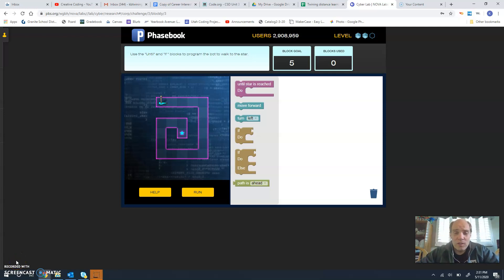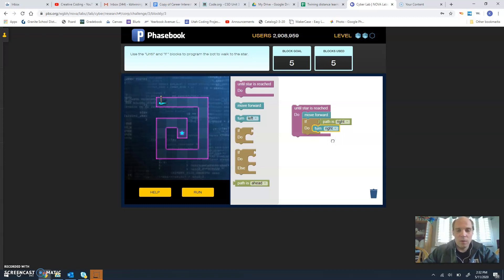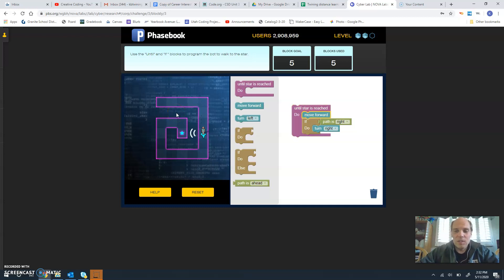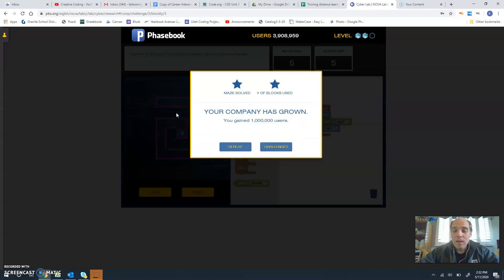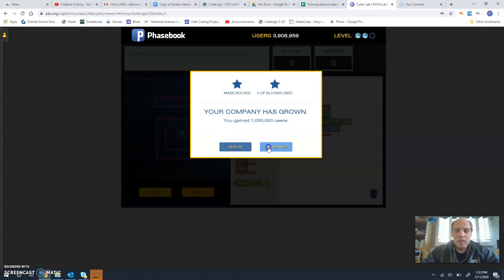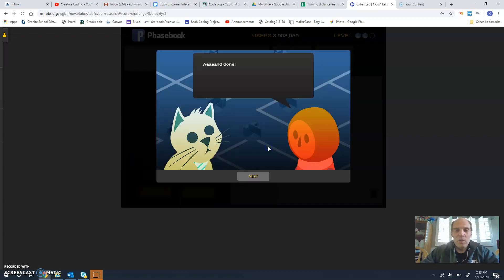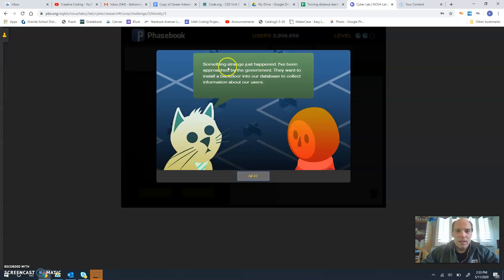Nova Labs Cyber Security Challenge Coding Part 3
This details how to complete the 3rd puzzle under the coding section of the Nova Labs Cyber Security Challenge in the 3rd level of difficulty.